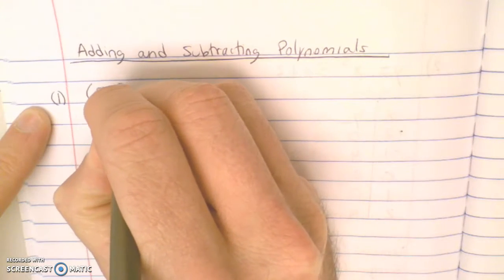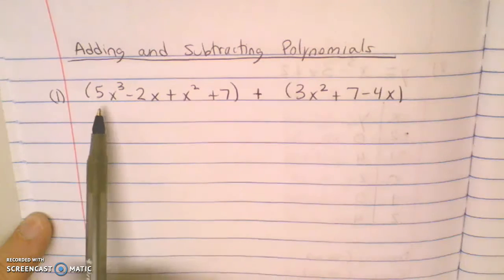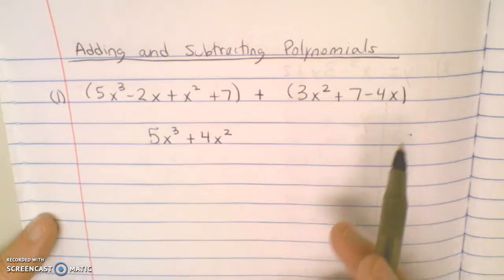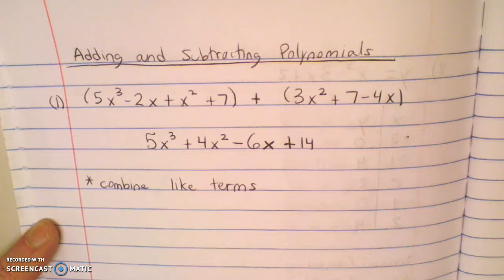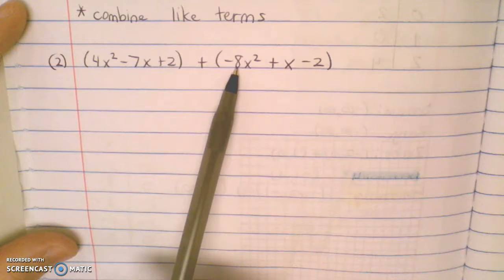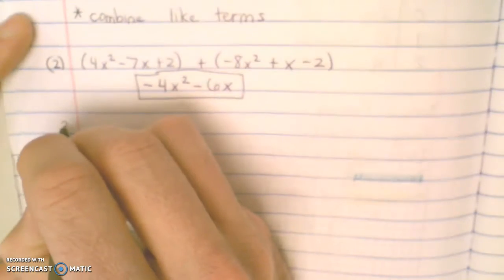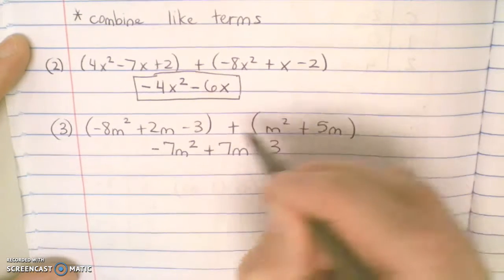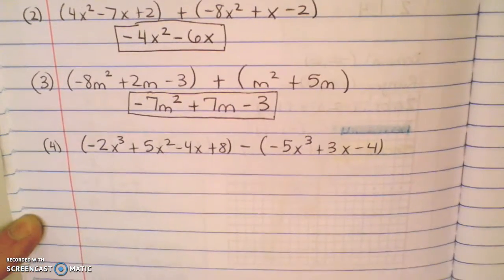Adding and Subtracting Polynomials